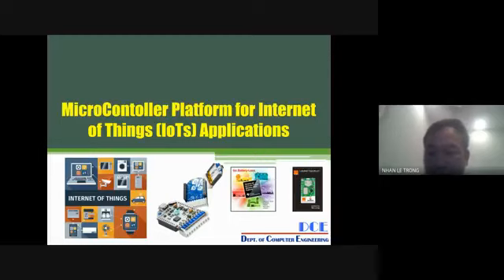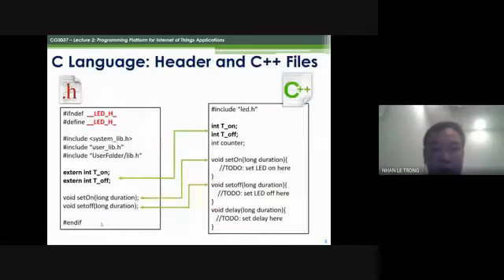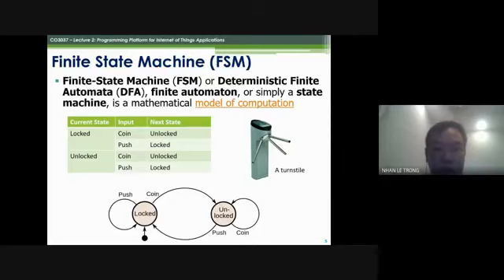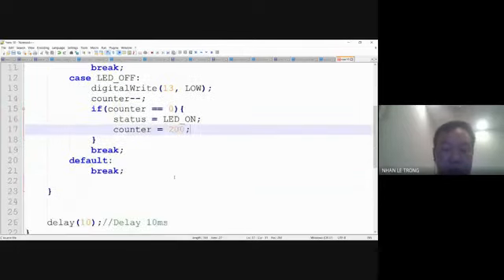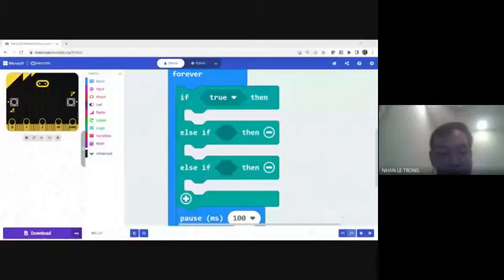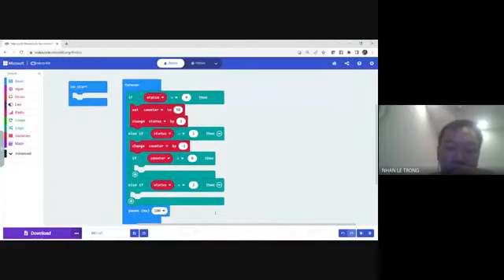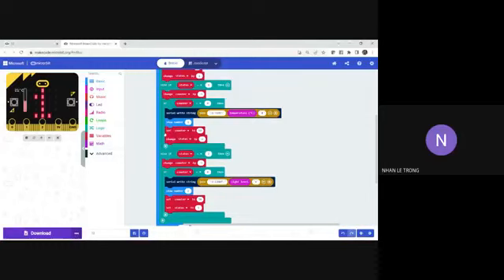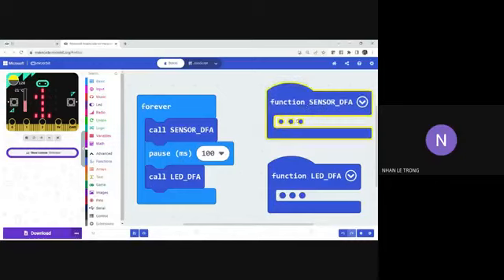PHÁT TRIỂN ỨNG DỤNG IoT (CO3037) - W7 Microcontroller-Embedded System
Giảng viên: TS. Lê Trọng Nhân @ HCMUT
Recorded at Spring 2022
Ngôn ngữ: tiếng Anh